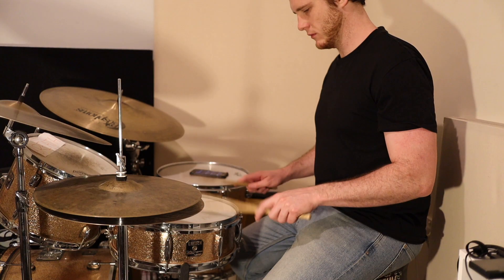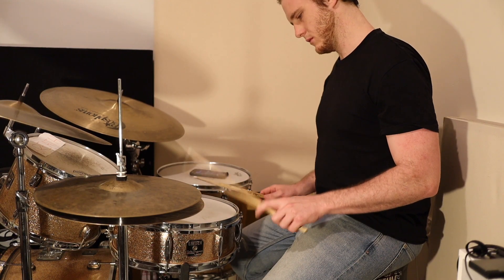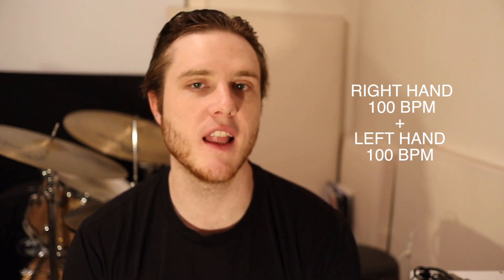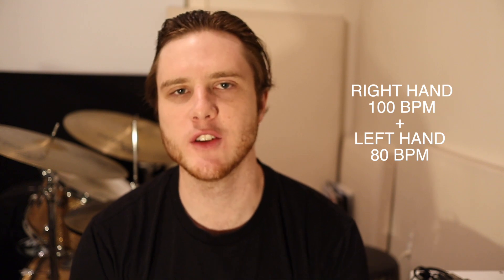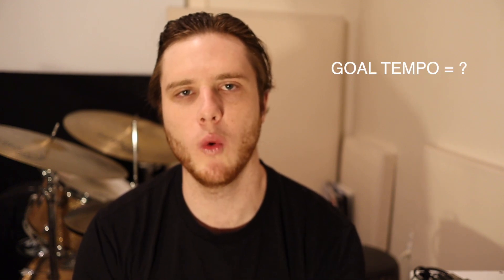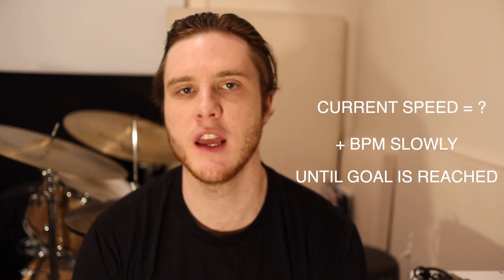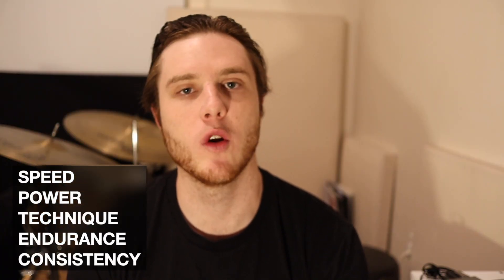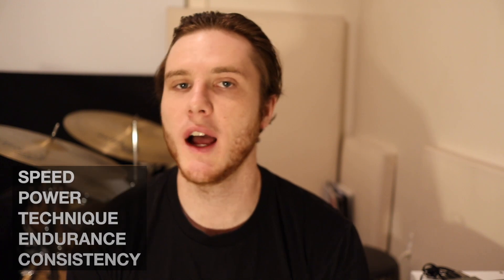How to Improve the WEAKER Hand on Drum Set - 5 Ways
5 ways to get started with how to improve the weaker hand! Enjoy!

Ryan